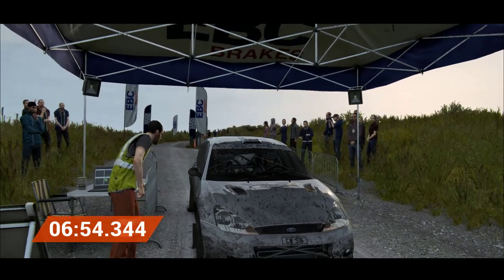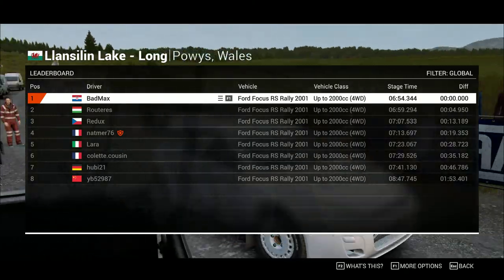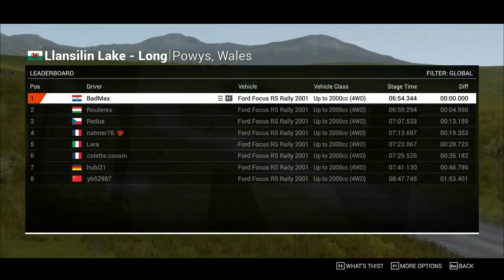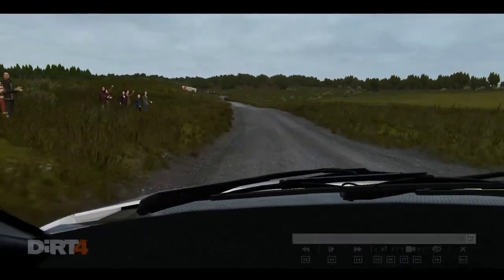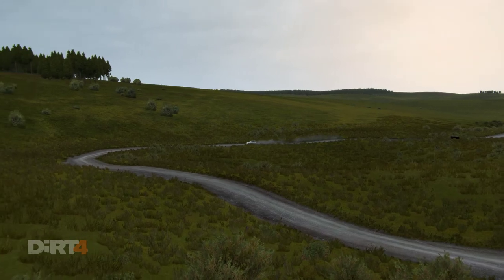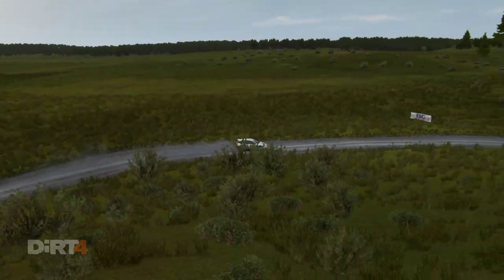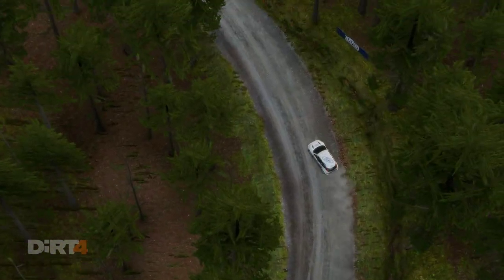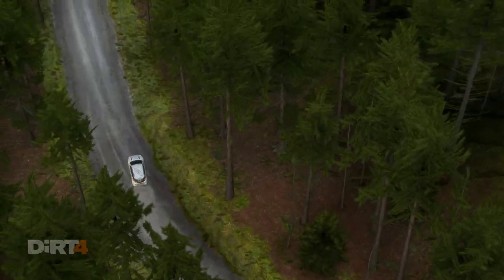DIRT 4 2019 - Community Daily Event - 1st place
1660ti gtx msi gaming x